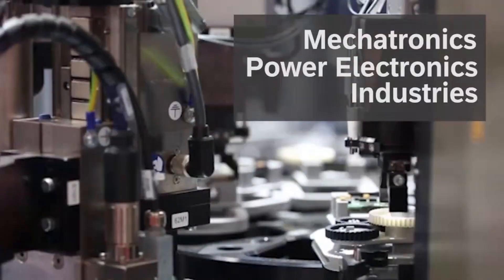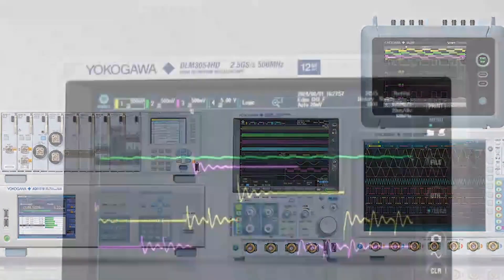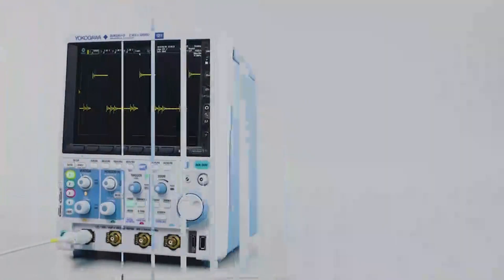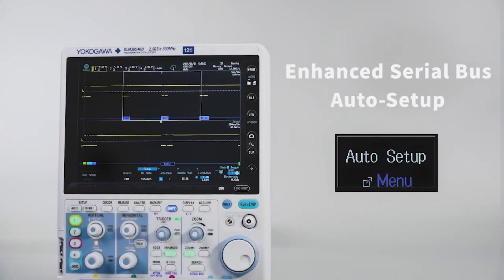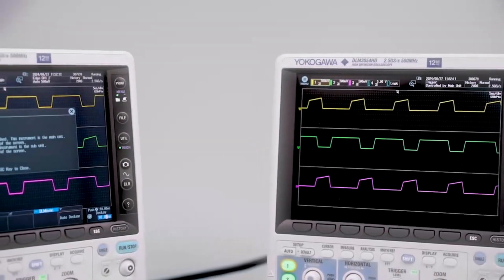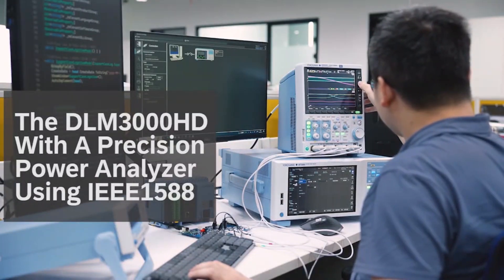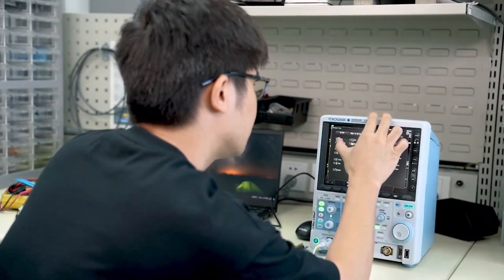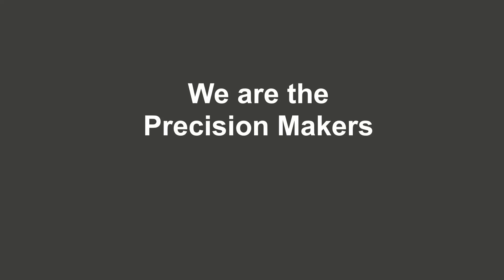DLM3000HD High-Definition Oscilloscope | Yokogawa Test&Measurement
Adaptability is key in the development of high-performance and intelligent power semiconductor technologies and mechatronics in modern electric vehicles, motor controls, and energy efficient electronic designs. With up to 16 bits high resolution, best-in-class startup speed, and high noise immunity the DLM3000HD four-channel oscilloscope provides an extensive set of analysis features in a compact design.

Yokogawa has been developing measurement solutions for 100 years and consistently finds new ways to give R&D teams the tools they need to gain the best insights from their measurement strategies. The company has pioneered accurate power measurement throughout its history and is the market leader in digital power analyzers.

Yokogawa Test&Measurement instruments are renowned for maintaining high levels of precision and for delivering value far longer than the typical shelf life of such equipment. The Precision Makers of Yokogawa Test&Measurement believe that precise and effective measurement lies at the heart of successful innovation - and has focused its own R&D on providing the tools that researchers and engineers need to address challenges great and small.